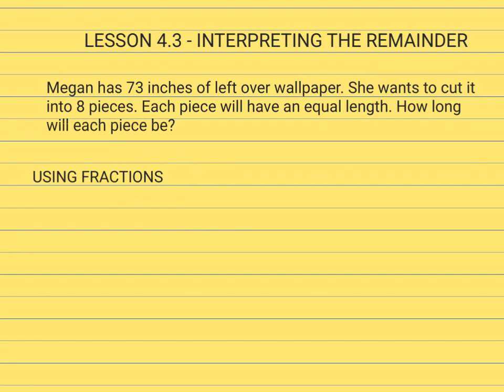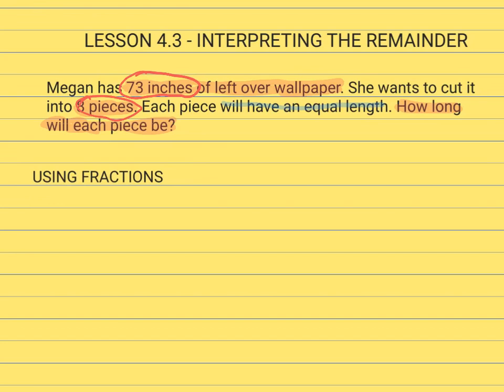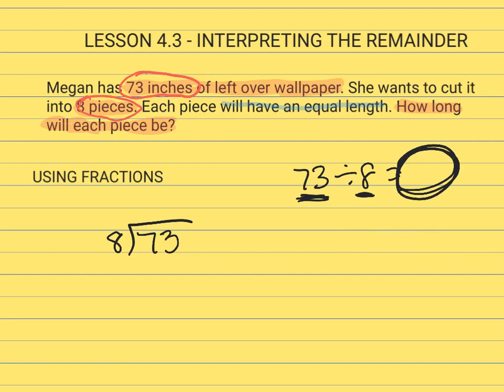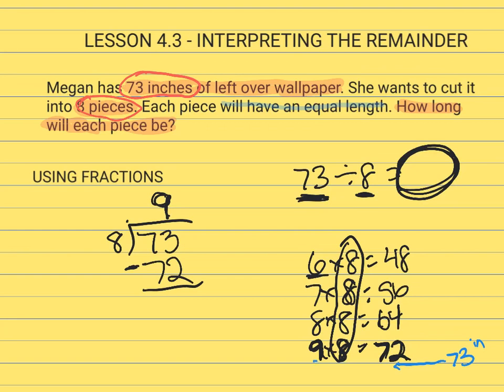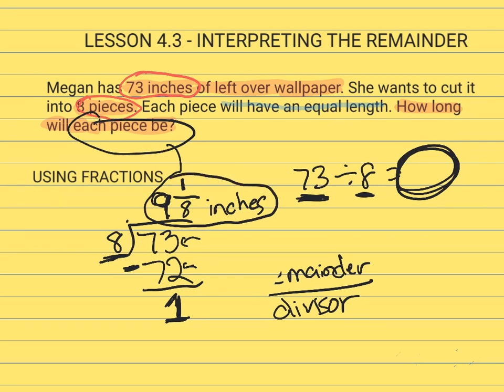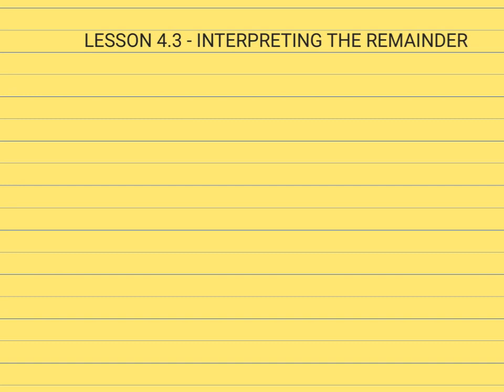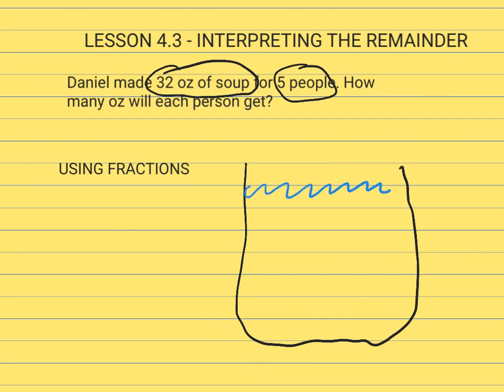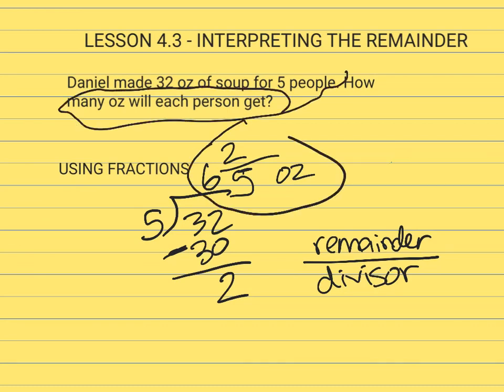GoMath! Lesson 4.3 - Interpreting Remainders with Fractions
GoMath! Lesson 4.3 for 4th Grade - Interpreting Remainders with Fractions. Video 1 of 2.